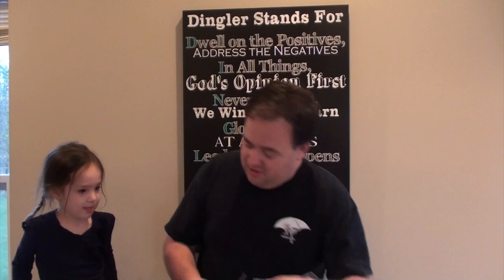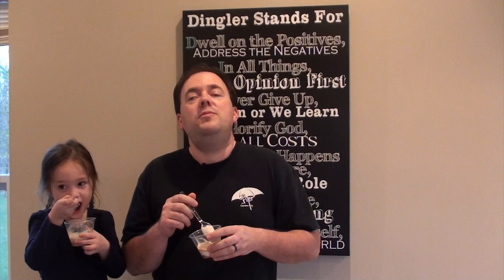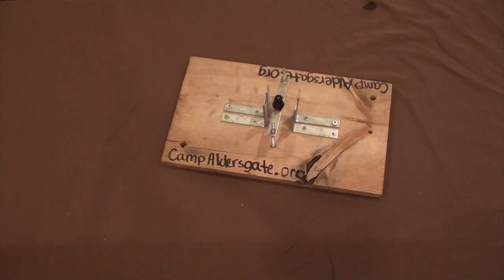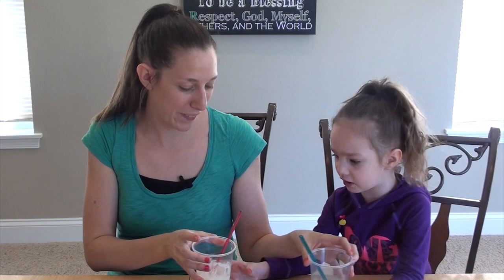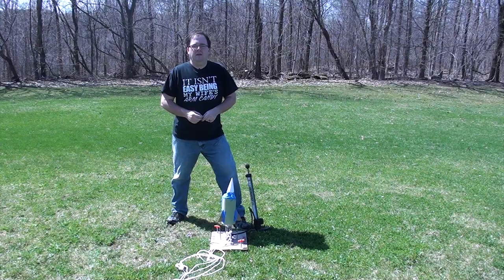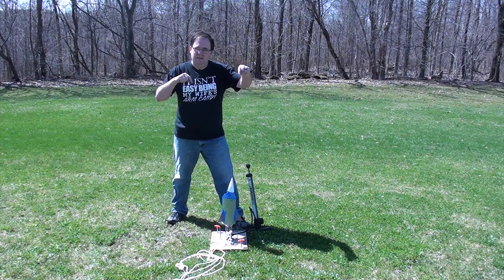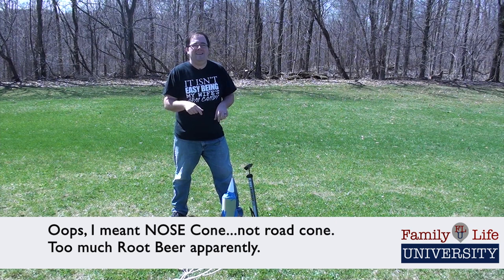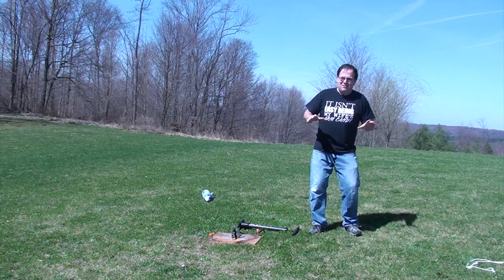How To Make A Pop Bottle Rocket Launcher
This is something I've learned how to do as summer camp director.  With a couple supplies from the local hardware store, you can build a launch pad to use with rockets made out of 2 litter pop bottles.

This is a great activity for families and for summer camps.  In this video you can see just how one is made.  In the articles that this video is shared on below, you can find the list of supplies and more details.